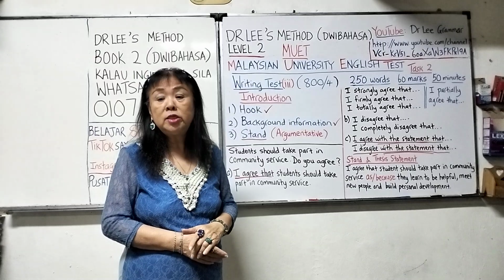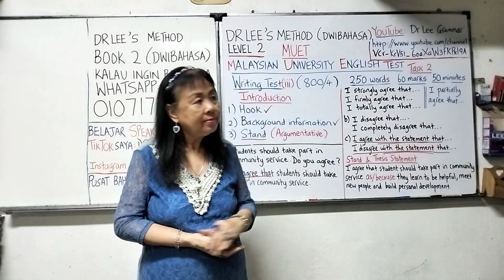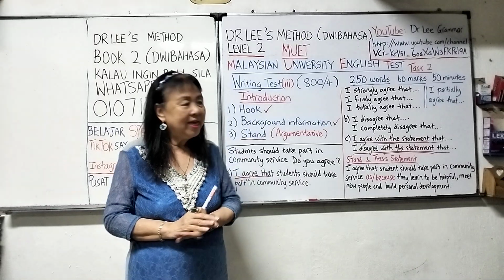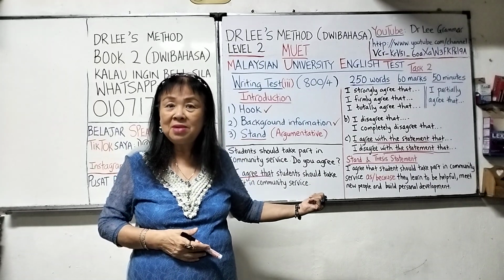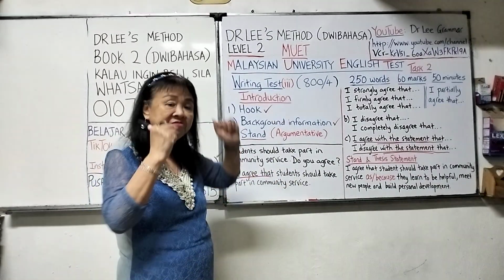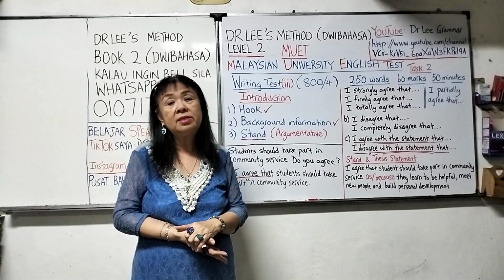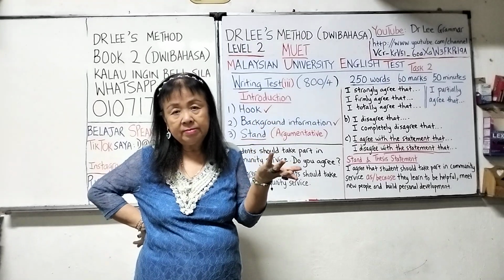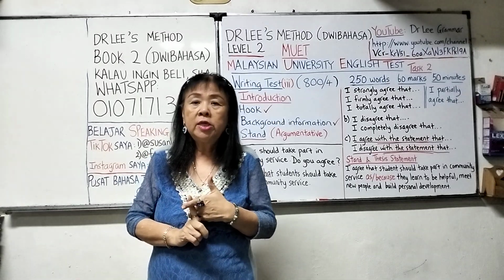MUET: Malaysian University English Test Paper 2 (800/4) (Essay). How to answer?